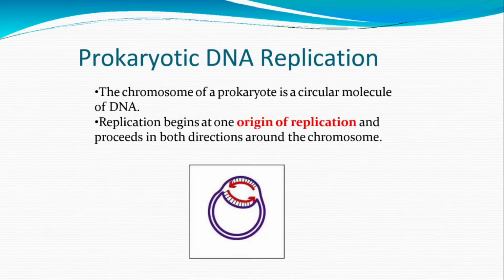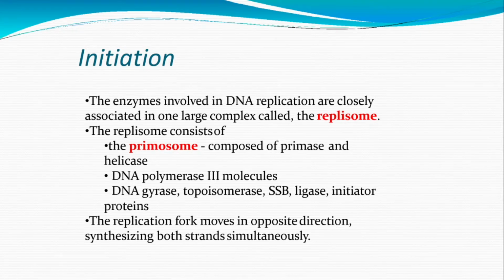DNA Replication in Prokaryotes - INITIATION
DNA replication in E. coli commences from a fixed origin but then proceeds bidirectionally (with moving forks at both ends of the replicating fork), ending at a site called the terminus. The unique origin is termed oriC and is located at 83 minutes on the genetic map. It is 245 bp long and has several components. First, there is a side-by-side, or tandem, set of 13-bp sequences (13-mer), which are nearly identical. There is also a set of binding sites for a protein, the DnaA protein. An initial step in DNA synthesis is the unwinding of the DNA at the origin in response to binding of the DnaA protein. DNA polymerases can extend a chain but cannot start a chain. Therefore, as already mentioned, DNA synthesis must first be initiated with a primer, or short oligonucleotide, that generates a segment of duplex DNA. RNA primers are synthesized either by RNA polymerase or by an enzyme termed primase. Primase synthesizes a short (approximately 30 bp long) stretch of RNA complementary to a specific region of the chromosome. The RNA chain is then extended with DNA by DNA polymerase. E. coli primase forms a complex with the template DNA, and additional proteins, such as DnaB, DnaT, Pri A, Pri B, and Pri C. The entire complex is termed a primosome. DNA polymerases synthesize new chains only in the 5′ → 3′ direction and therefore, because of the antiparallel nature of the DNA molecule, move in a 3′ → 5′ direction on the template strand. The consequence of this polarity is that while one new strand, the leading strand, is synthesized continuously, the other, the lagging strand, must be synthesized in short, discontinuous segments. The addition of nucleotides along the template for the lagging strand must proceed toward the template’s 5′ end (because replication always moves along the template in a 3′ → 5′ direction so that the new strand can grow 5′ → 3′). Thus, the new strand must grow in a direction opposite that of the movement of the replication fork. As fork movement exposes a new section of lagging-strand template, a new lagging-strand fragment is begun and proceeds away from the fork until it is stopped by the preceding fragment. In E. coli, DNA Pol III carries out most of the DNA synthesis on both strands, and pol I fills in the gaps left in the lagging strand, which are then sealed by the enzyme DNA ligase. DNA ligases join broken pieces of DNA by catalyzing the formation of a phosphodiester bond between the 5′ phosphate end of a hydrogen-bonded nucleotide and an adjacent 3′ OH group. It is the only enzyme that can seal DNA chains. The primers for the discontinuous synthesis on the lagging strand are synthesized by primase. The primers are extended by DNA polymerase to yield DNA fragments that were first detected by Reiji Okazaki and are termed Okazaki fragments. The 5′ → 3′ exonuclease activity of DNA Pol I removes the RNA primers and fills in the gaps with DNA, which are sealed by DNA ligase. One proposed mechanism that allows the same dimeric holoenzyme molecule to participate in both leading- and lagging-strand synthesis involves the looping of the template for the lagging strand allows a single DNA Pol III dimer to generate both daughter strands. After approximately 1000 base pairs, DNA Pol III will release the segment of lagging-strand duplex and allow a new loop to be formed.